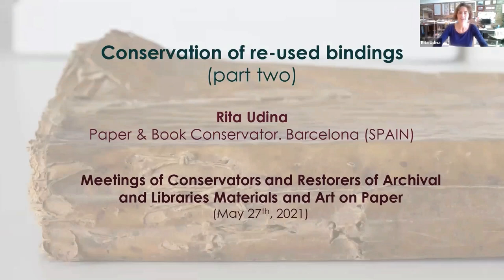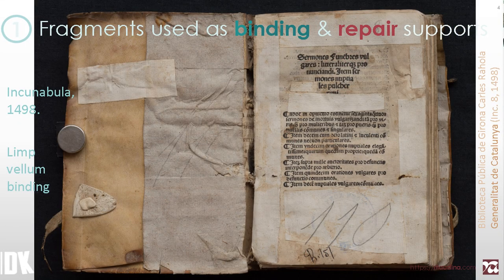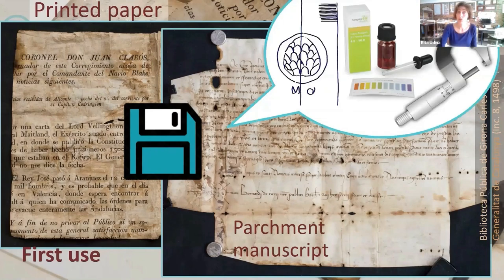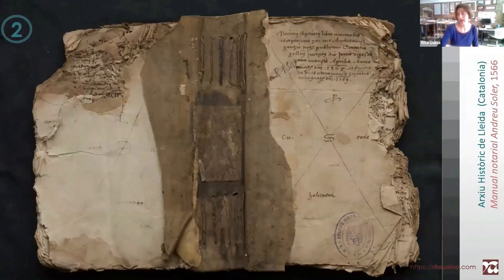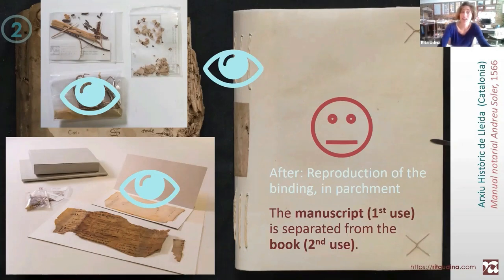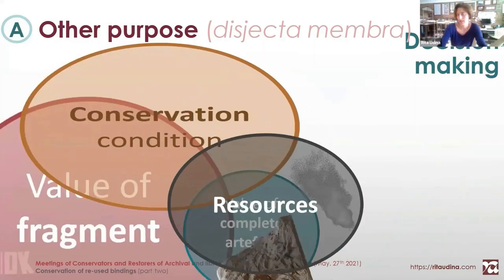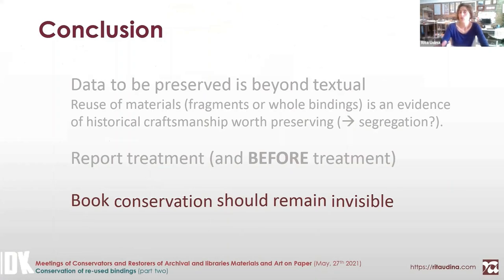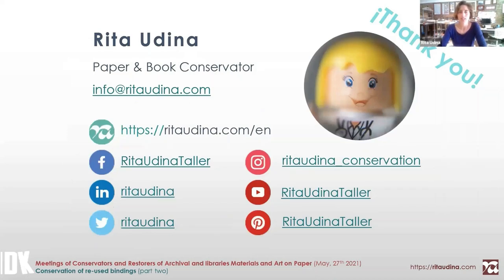Conservation of reused bindings (part two)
Lecture held within the conference "Meetings of Conservators and Restorers of Archival and libraries Materials and Art on Paper", organized by: Research Library of Dubrovnik (Dubrovačke knjižnice), in Croatia. Second part of two lectures, both with same theoretical background, but diverse conservation examples.

💬 [Subtitles in ENGLISH, SPANISH & CATALAN]

      (manuscript with recycled envelope binding, or wallet binding)

⌛ Chapters:

00:00 - Conductor introduces the speaker
00:42 - Introduction
              01:06 - A) What is re-use with diverse purpose (disjecta membra)
              01:55 - B) What is reuse with diverse purpose
02:12 - A) Recycling with diverse purpose (disjecta membra)
              02:28 - a1) 1️⃣ Parchment manuscript used as a binding (Incunabula from Girona).
              04:53 - a2) 2️⃣ Parchment manuscript used as a binding (manuscript from Lleida).
              07:41 - 1 vs 2. Are old repairs and re-used materials compatible with conservation requirements and to what extent their removal involves loss of readability?
              08:40 Decision making for disjecta membra materials (A).
09:17 - B) Reuse with same puprpose (binding)
              09:35 - b1) 3️⃣ Manuscript from Tàrrega with wallet binding.
              20:14 - Decision making for recycled bindings (B).
21:29 - Conclusion
23:41 - Acknowledgement
24:06 - Questions

👉 Abstract:
Book conservation involves a tough decision making regarding usability and long term preservation. We must not forget that a book is meant to be handled in order to read it.
These ethical considerations become even more complex when re-used materials are part of the binding, either because the covers are a document theirselves (for instance, a manuscript, common case of "disjecta membra" or fragmentology) or also when the binding is a recycled one, a re-used binding. The adjustments made by the craftsmen in the rebinding process should be kept as an evidence of this historical fact, and yet we might be interested in keeping other data from the firstly used materials. At the same time, preservation commands to take decisions in order to stabilize the object.
The lecture focuses on several case studies (incunabula and manuscripts with LimpVellum bindings and lace-cased vellum bindings) showing that decision making can only be a custom-made for each particular book.

🙏 Acknowledgement:
For their permission to share the images of their books to the Public Library of Girona Carles Rahola, Regional Archive of Urgell (Tàrrega), Historical Archive of Lleida, National Archive of Catalonia (Government of Catalonia).

Let’s connect!